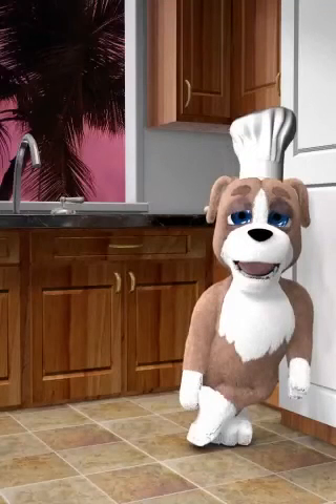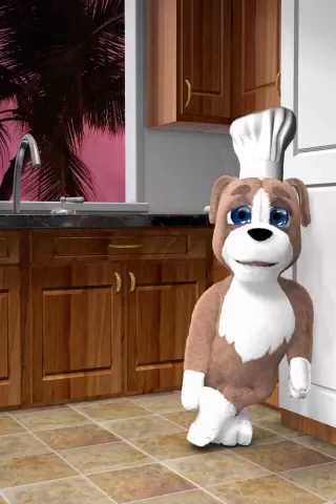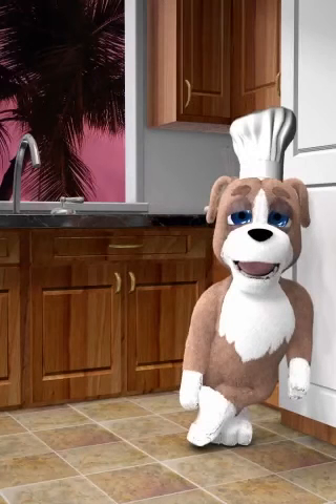Duke Pup cooks Sausages 🌭🌭🌭🌭🌭🥓🥓🧀🧀🍗🍗